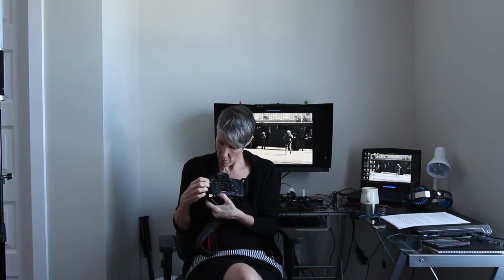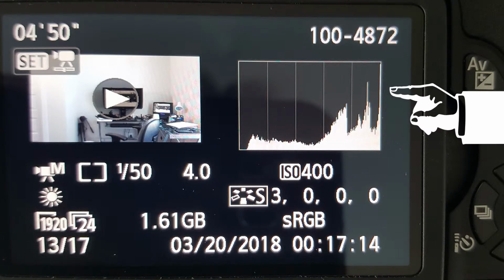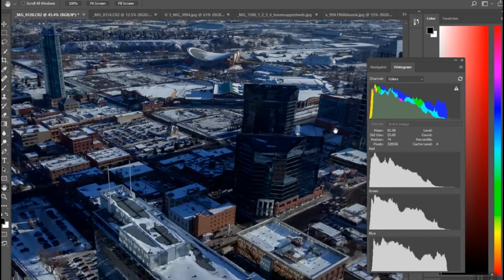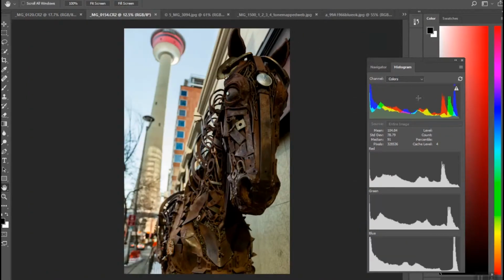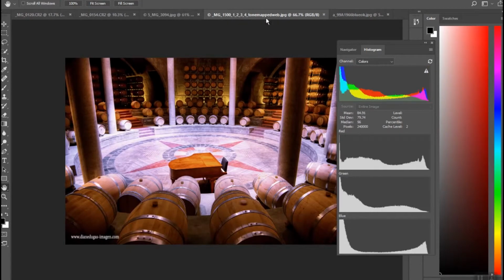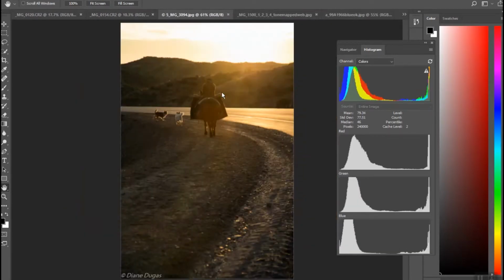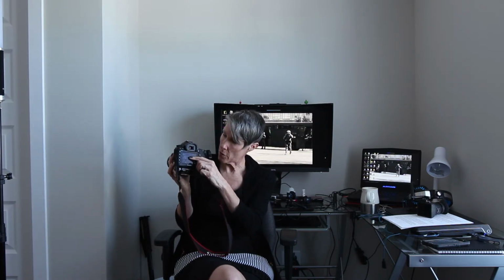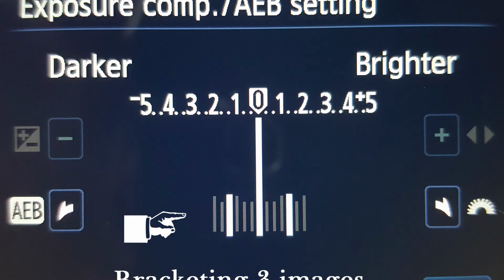How to learn everything photography videography, histogram, bracketing & Metering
Imagen TV episode 5, histogram, bracketing & metering.
Will start with the basic, the technical, and later on will explore the different style of photography “ Travel, photojournalist, portrait, landscape etc., different technique “panning, long exposure, double exposure, hdr, panorama, light painting, time-lapse,  and how to use lights natural, strobe, continuous lighting, will speak about composition, the story behind the image, the message you want to tell with your imagery.
Will speak about videography, how to use your camera to produce interesting clip.